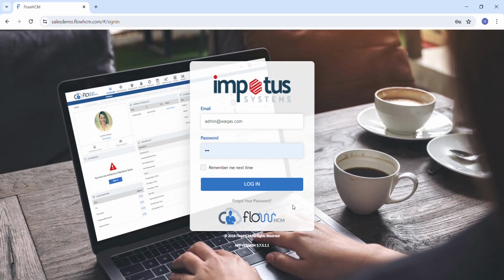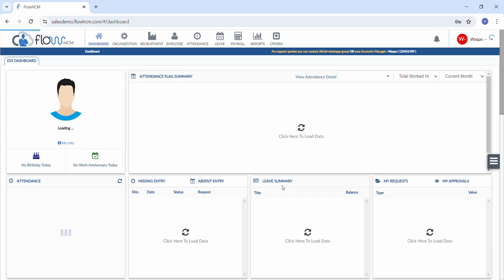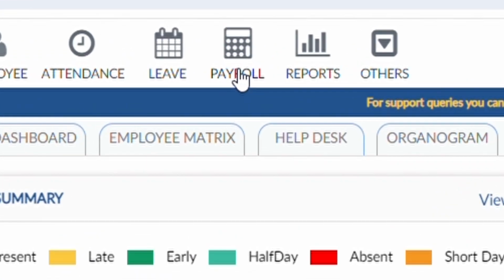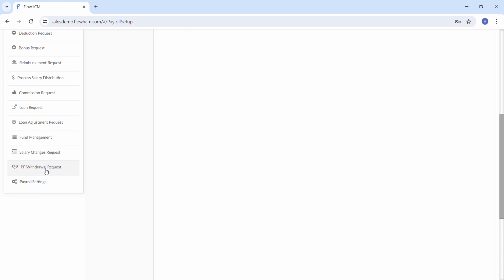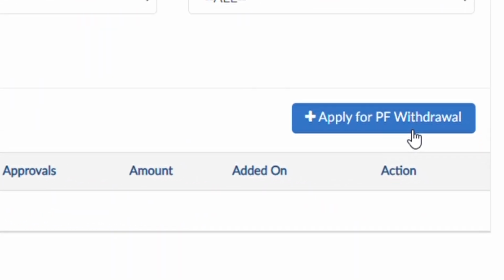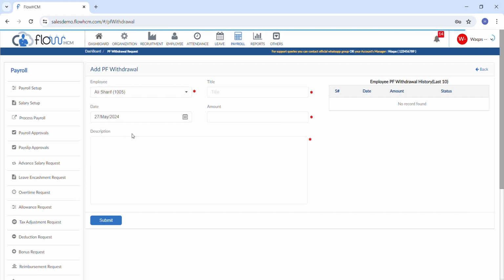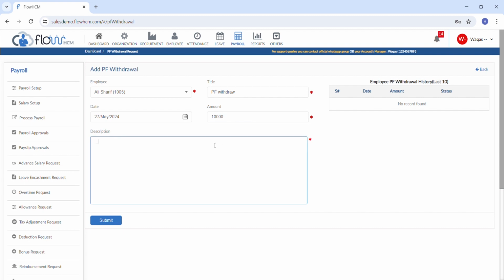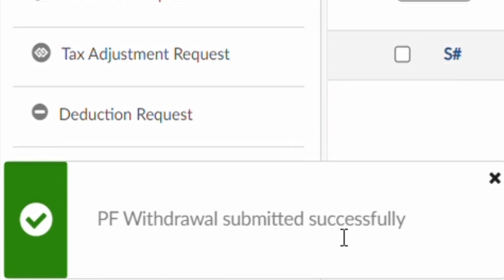How to Generate a Provident Fund (PF) Withdrawal Request in HRMS FlowHCM (English Tutorial)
In this video you can learn how to generate a Provident Fund (PF) withdrawal request in HRMS FlowHCM.